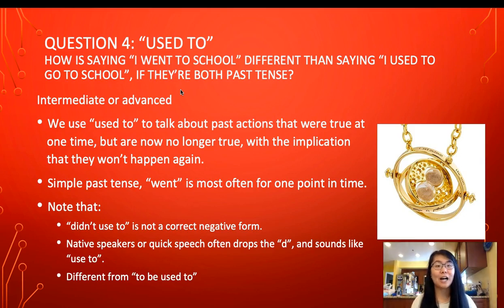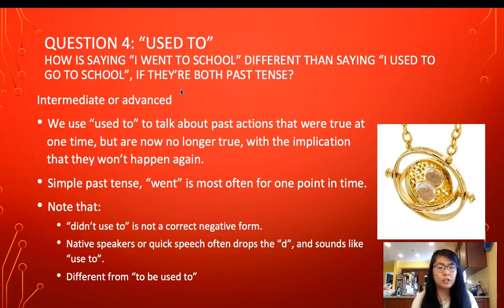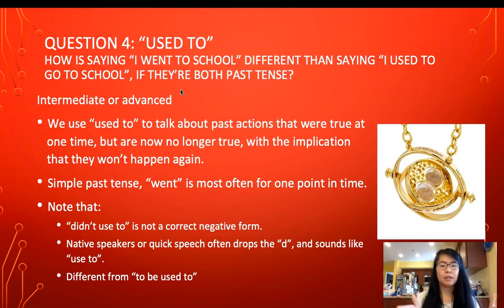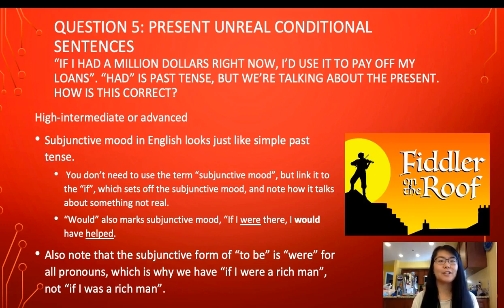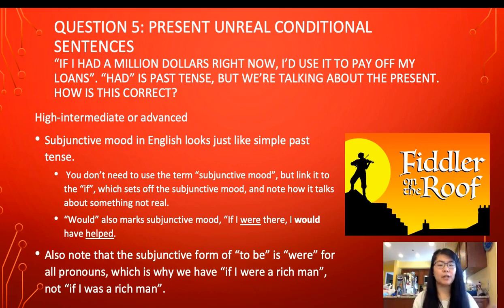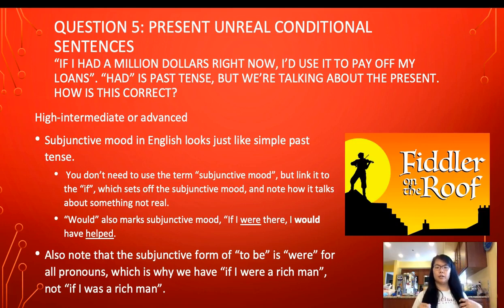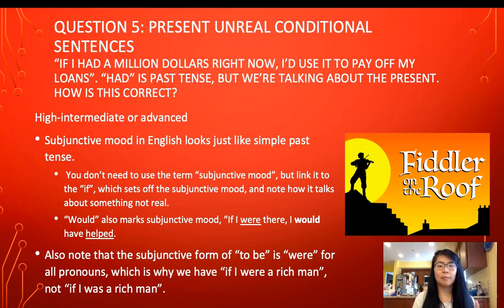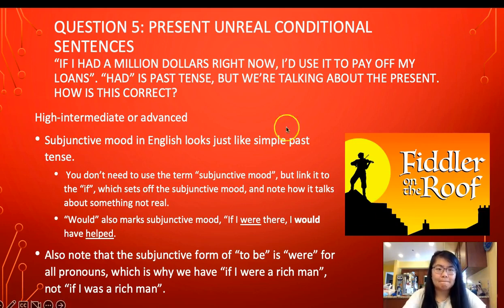ESL Grammar - Hot Seat Qs: "used to" and Present Unreal Conditional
Covering FAQ #4 & 5 in chapter 4 in Keith Folse's "Keys to Teaching Grammar to English Language Learners". This video covers "used to" and the present unreal conditional verb "tense".

These are frequently asked, or "hot seat" questions that are good to have some background knowledge on to reduce the amount of time everyone in class in stumped, students and teachers alike.